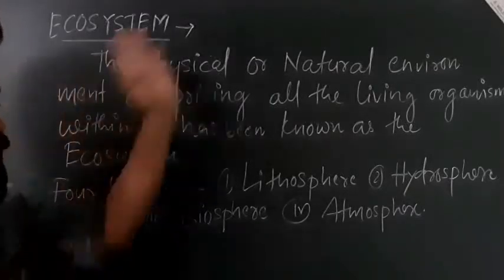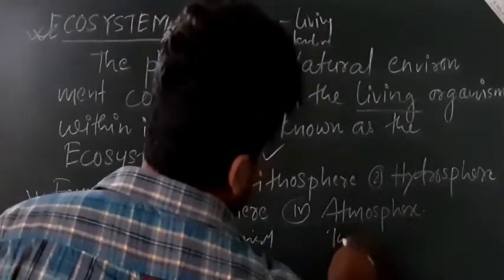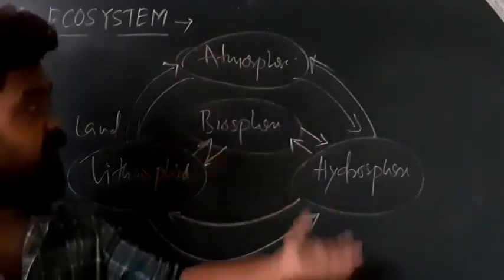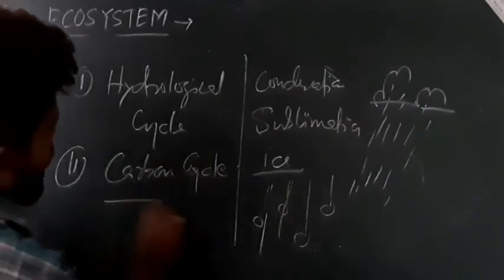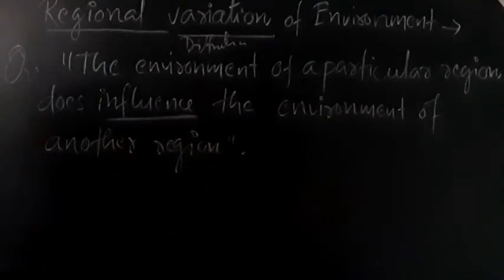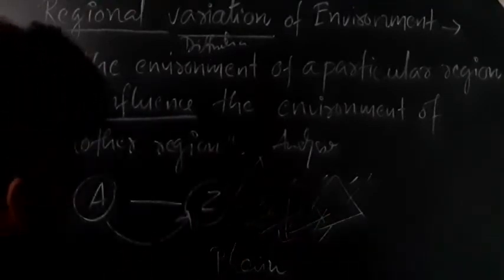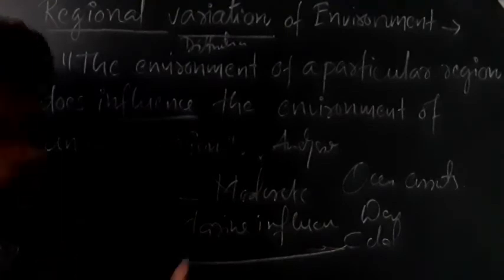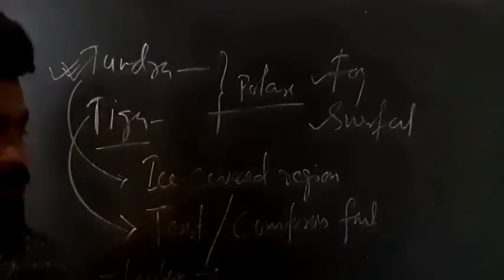Class-X Advance Geography (Session-29)